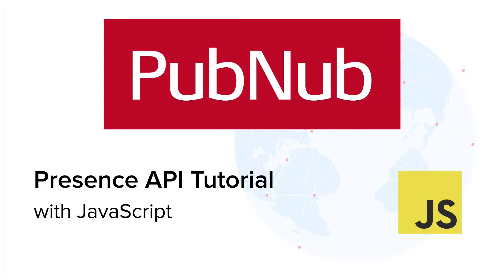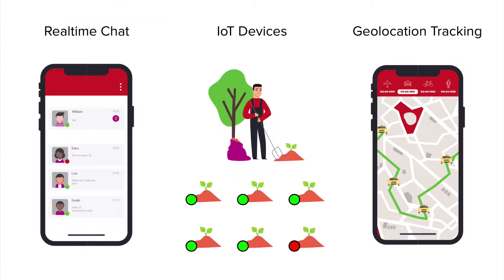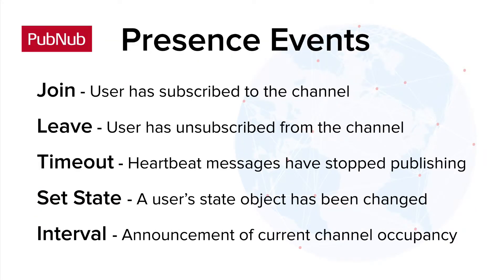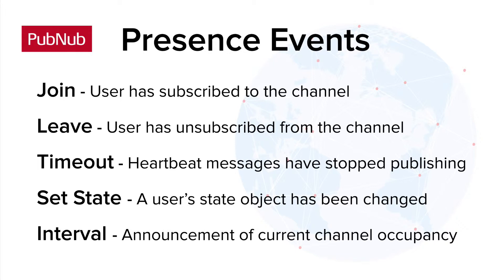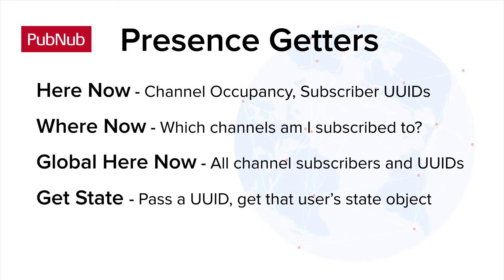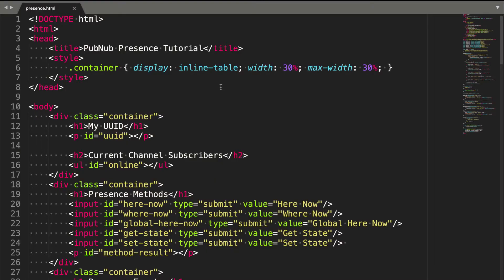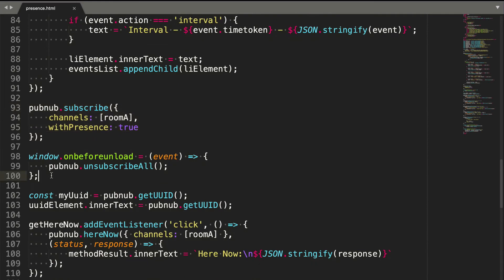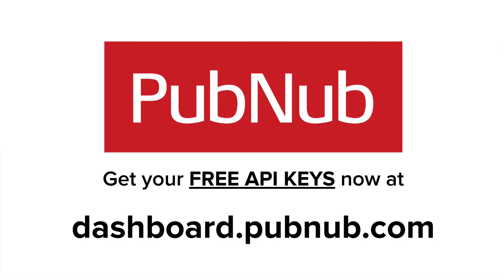PubNub Presence in JavaScript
This video provides a getting started tutorial for understanding and implementing PubNub Presence in JavaScript or Node.js.

Presence gives you realtime online/offline detection for users and devices connected to PubNub, and lets you count how many are online.

Common use cases include: chat 'buddy' list, seeing all connected smart devices in a home automation solution, monitoring IoT sensor status, user count in-app.